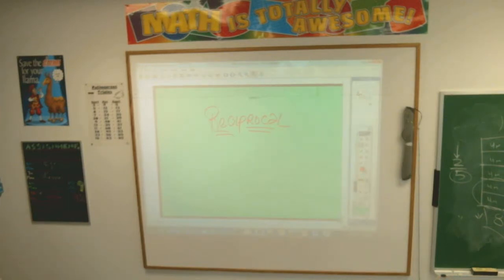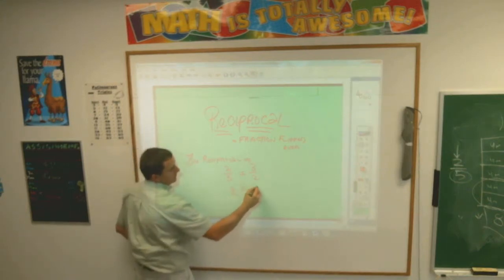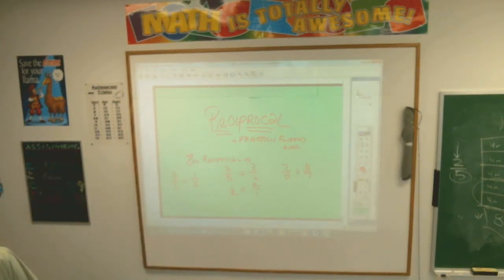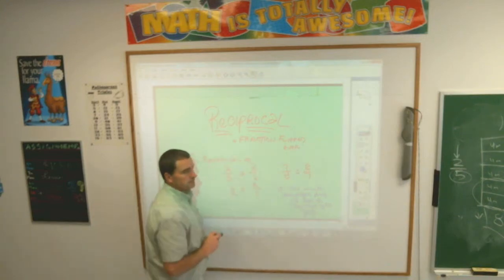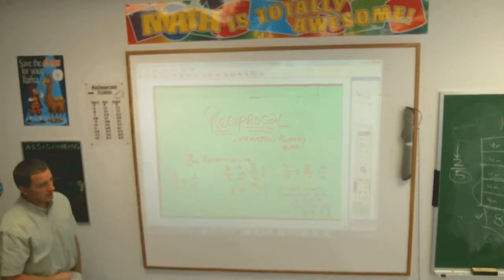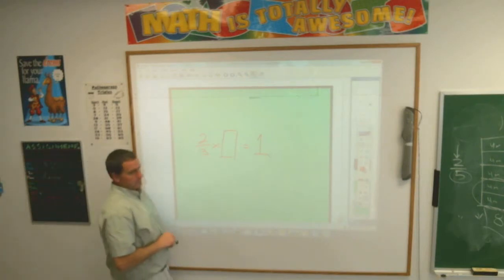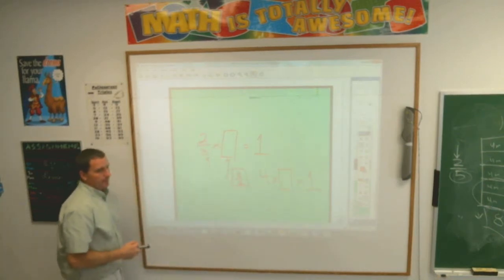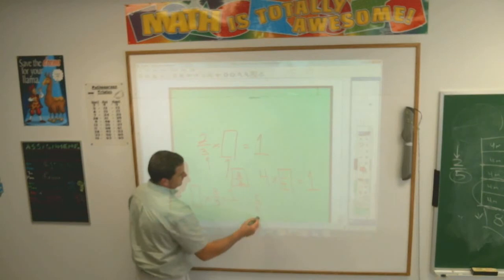6 Reciprocal 30